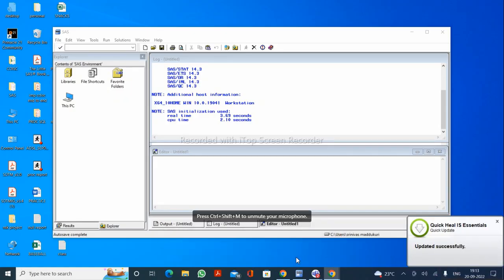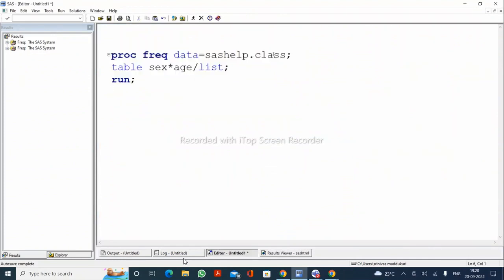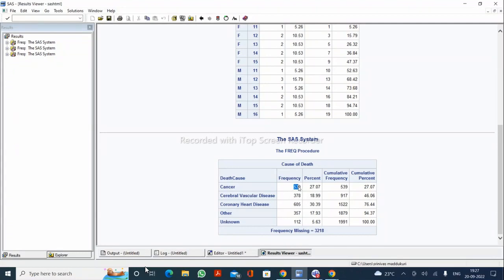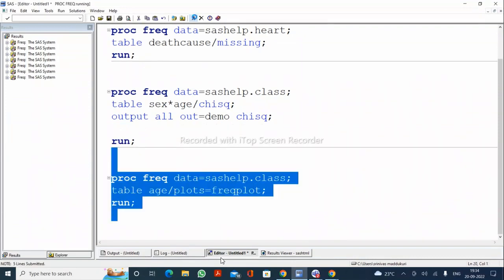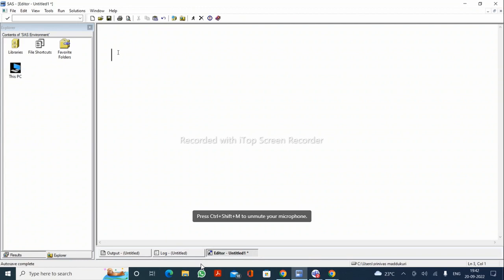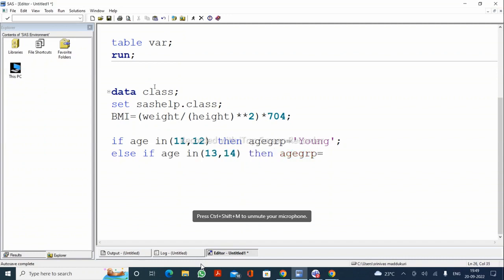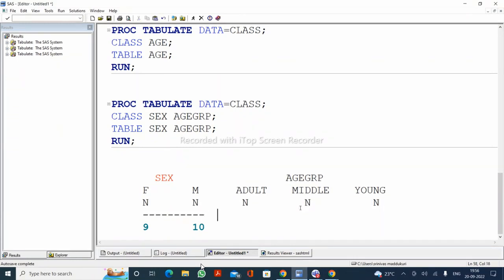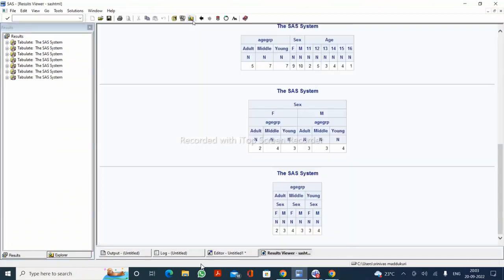38 20 09 2022 day27 PROC FREQ AND PROC TABULATE